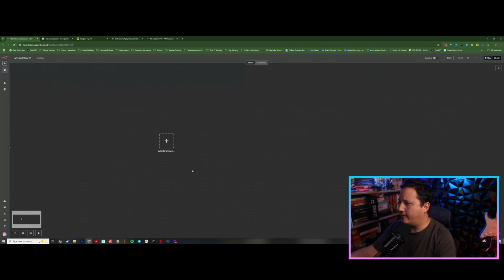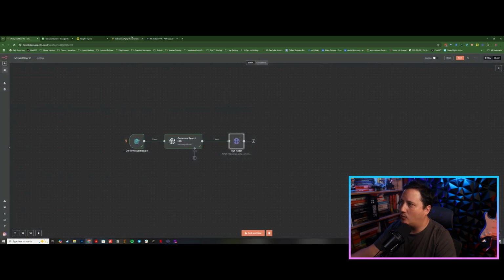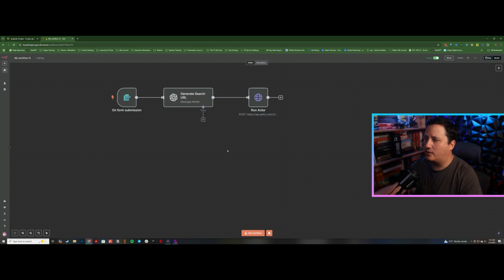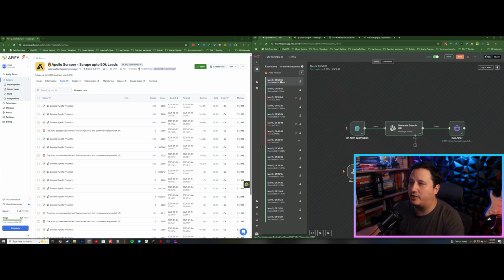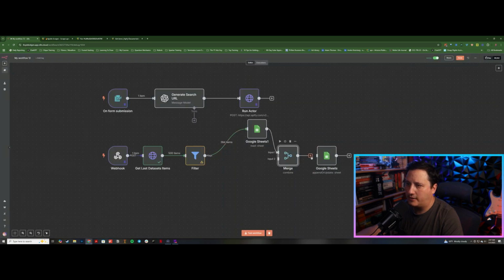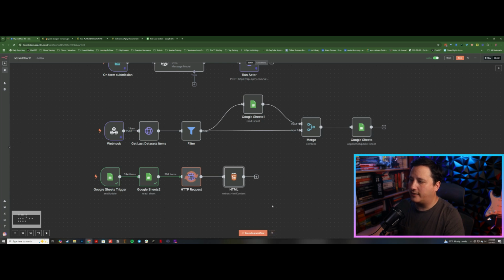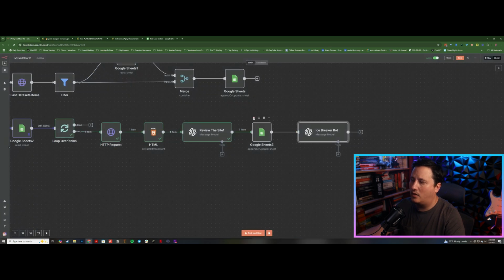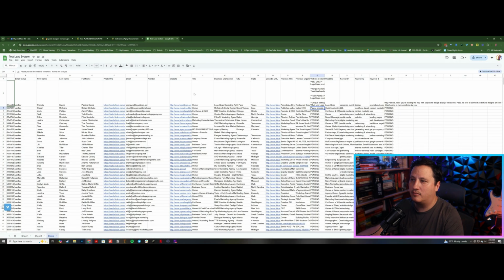The Fastest Way To Generate 37,456 Leads With AI Agents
Summary ⤵️
Learn how to use n8n to create a fully automated cold email personalization system.

This workflow takes the 10,000+ leads you’ve scraped, stores them in Google Sheets, and automatically generates a unique, personalized cold email opener for each contact — all powered by AI.

You’ll see how to:
✅ Scrape and collect verified emails at scale
✅ Sync them into Google Sheets automatically
✅ Use AI to write personalized openers for every prospect
✅ Prepare your list for Instantly, Apollo, or your cold outreach tool of choice

It’s a complete cold email automation engine built with n8n — combining scraping, personalization, and scaling into one seamless system.

Follow along step-by-step or grab the free template inside the AI Automation Vault!

Hey, I’m Lloyd Dodgen, founder of Agent Stack and Hivve.io, helping agency owners, creators, and AI builders design scalable, profitable systems using automation.

I’ve built a marketing agency to multiple six figures and helped generate over $50M in client revenue using paid traffic and automation systems.

This channel shares what’s working now in:

AI Agents & No-Code Workflows

Cold Email & Lead Generation Systems

Automation Frameworks & Scaling Strategies

Real tools, tutorials, and business workflows